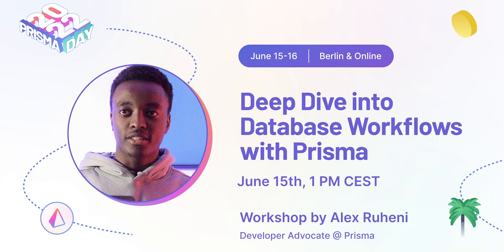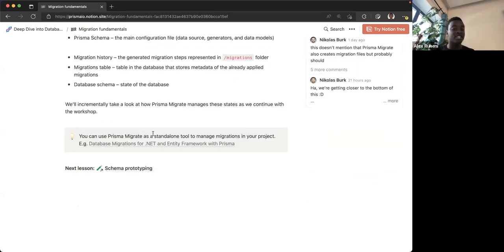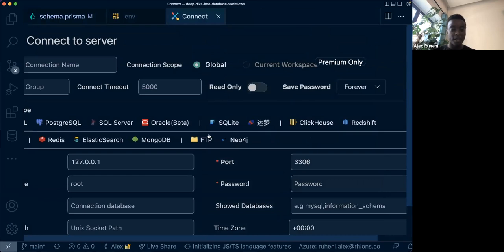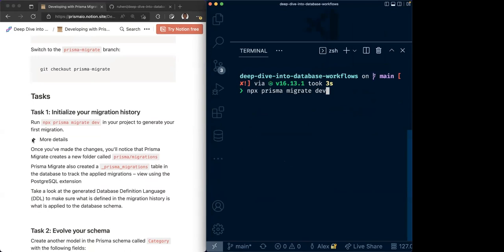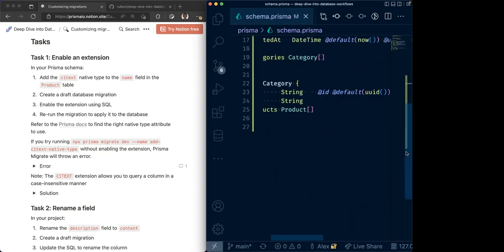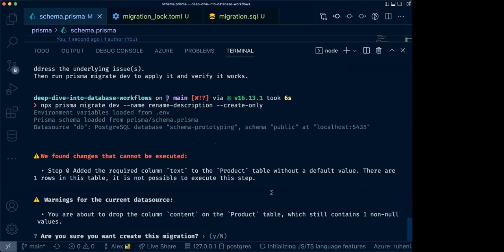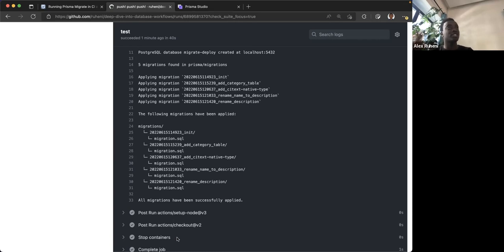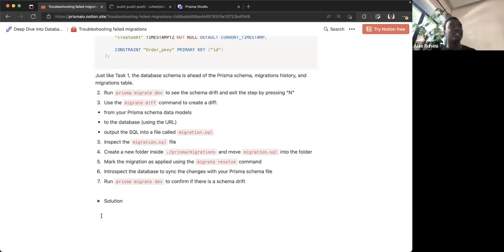Deep dive into database workflows with Prisma - Alex Ruheni I Prisma Day 2022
By the end of this workshop, you will learn how to work with features such as schema prototyping with Prisma Migrate, working with database native types, how to use Prisma Migrate in your development and CI/ CD environment, and build workflows using the-lesser-known features of Prisma Migrate.

00:00:00 Welcome and Introduction
00:02:30 Lesson 1: Migration fundamentals
00:12:32 Lesson 2: Schema prototyping
00:27:08 Lesson 3: Developing with Prisma Migrate
00:36:33 Lesson 4: Customizing migrations
00:52:15 Lesson 5: Running Prisma Migrate in CI and Production
01:04:17 Lesson 6: Troubleshooting failed migrations

👋 Connect with the Prisma Community